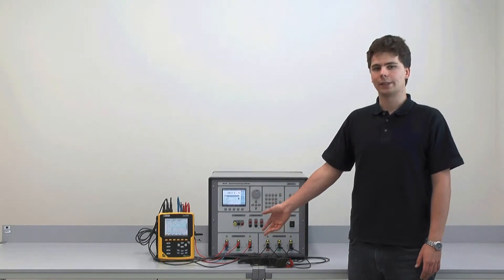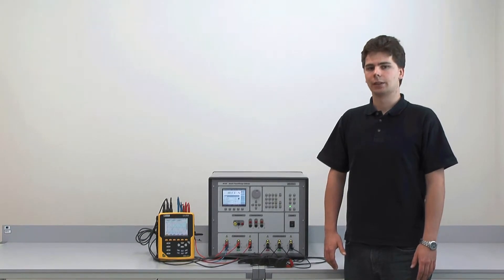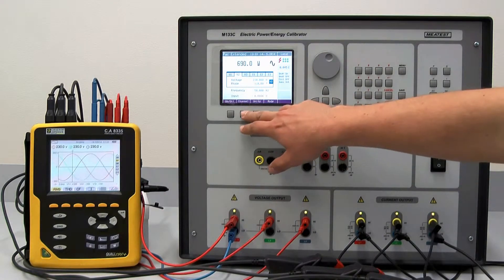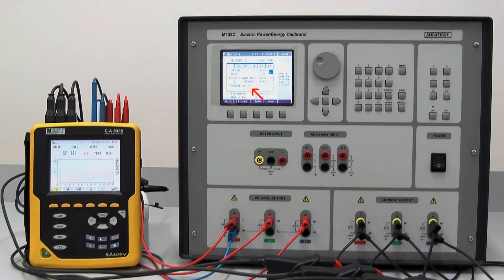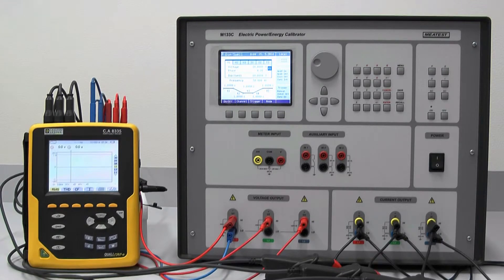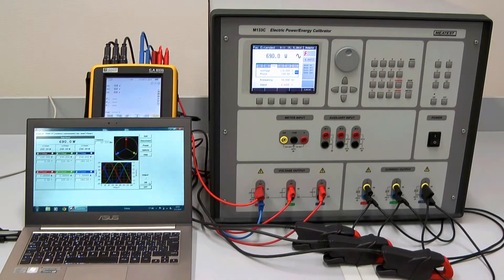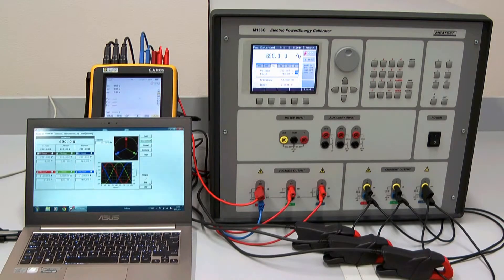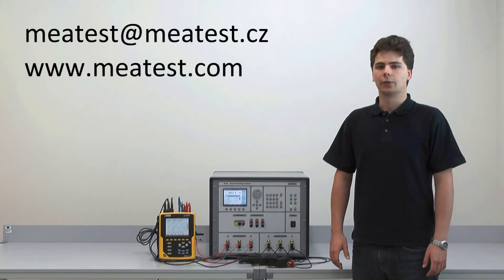M133C Three Phase Power and Energy Calibrator